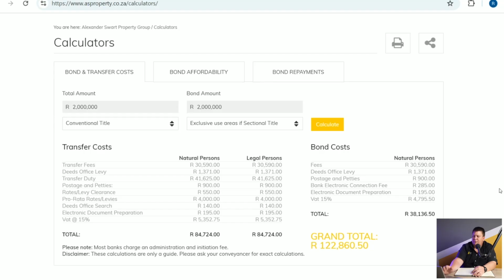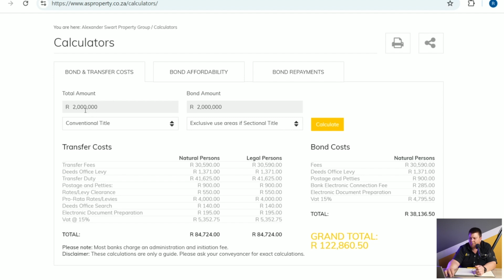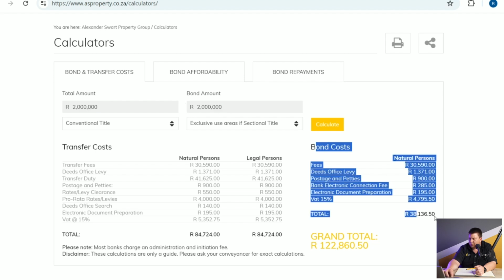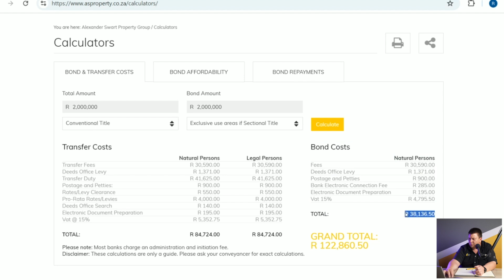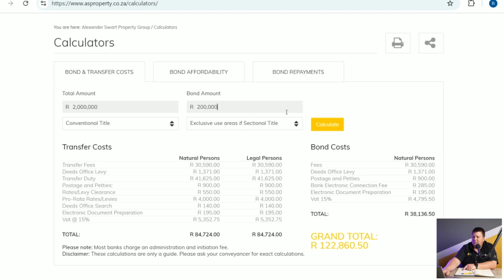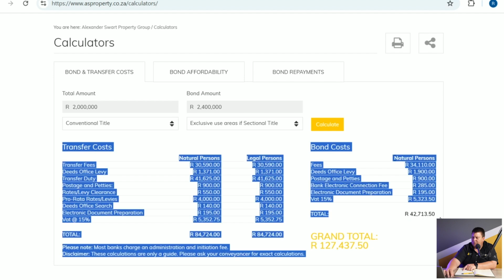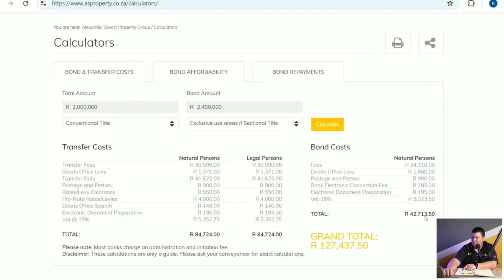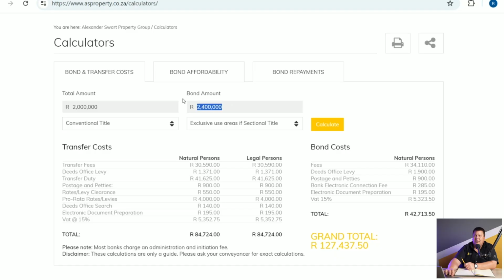Mortgage Bond Hacks for Future Financial Flexibility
In this episode of The Property Corner, Rowan discusses two strategies that can offer you financial flexibility when applying for a mortgage bond in South Africa. Discover how to maximize your bond with these insider tips that will save you time, money, and open doors for future investment opportunities. These tips could be the game-changer you need without increasing your monthly payments.